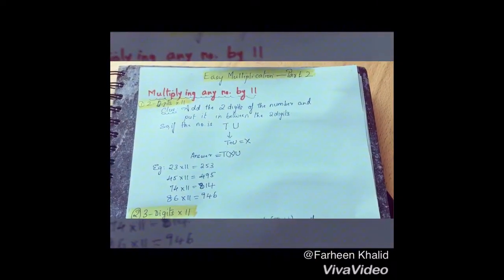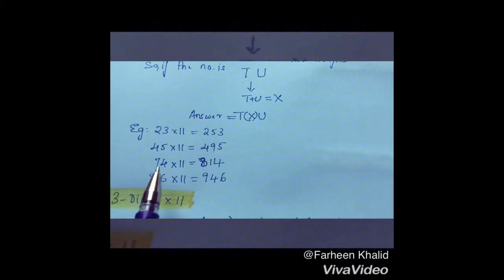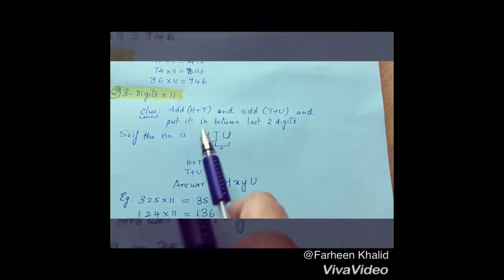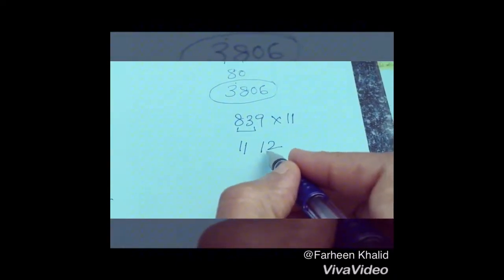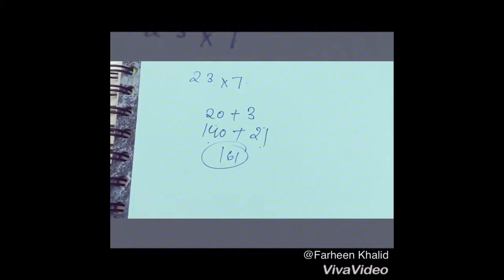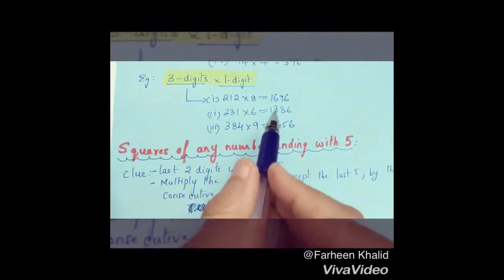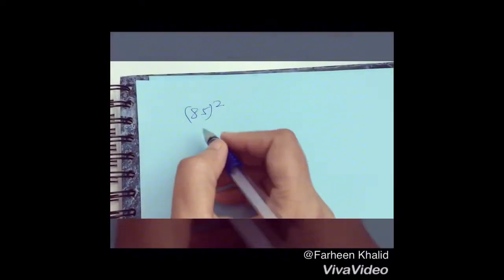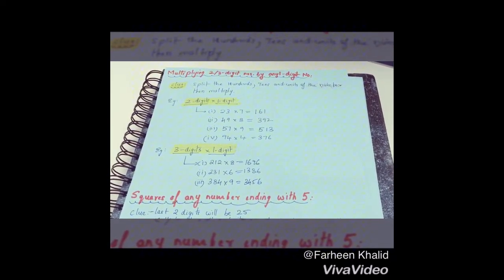Easy Multiplication - Part 2 (Multiply big numbers in few secs.)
@FK_LIFE Learning is Fun & Easy multiplication, learn how multiply huge numbers in few seconds, mental multiplication, fast and easy multiplication, multiplication tricks, maths tricks to multiply huge numbers.